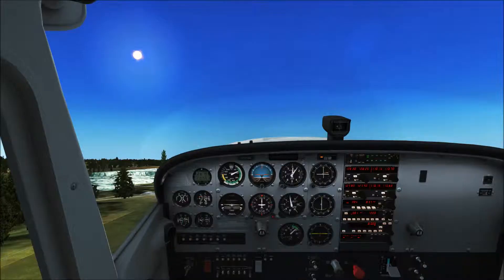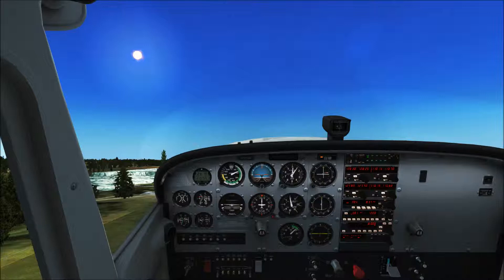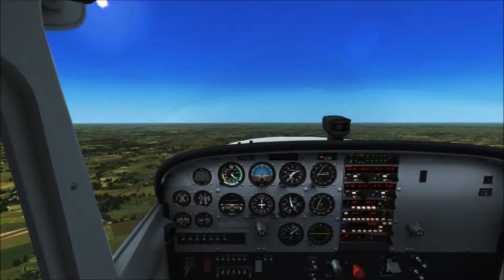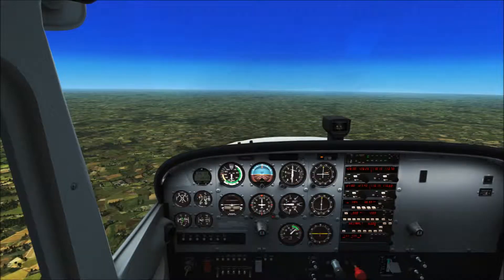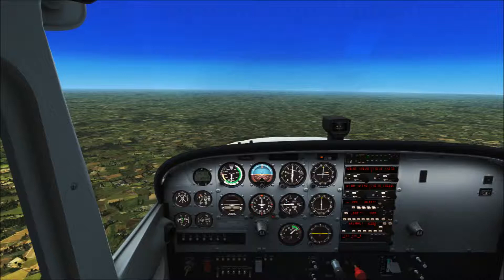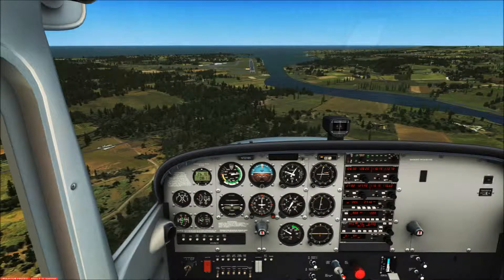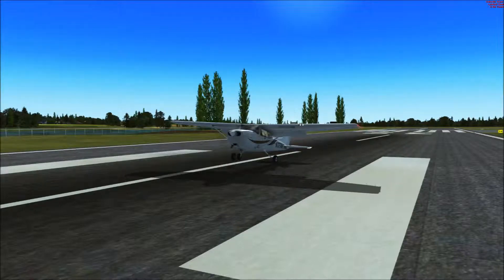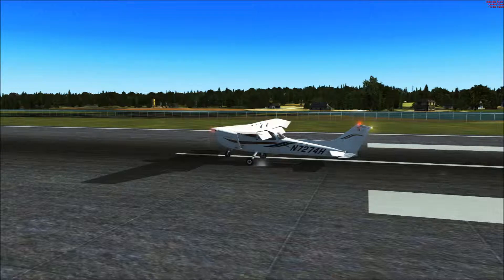A2A Cessna 172R & Eyepoint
Eyepoint / Sight Picture I use for the various phases of flight in the A2A C172 Trainer.